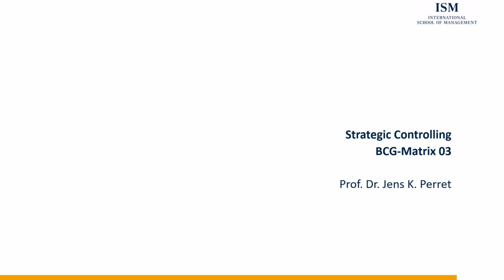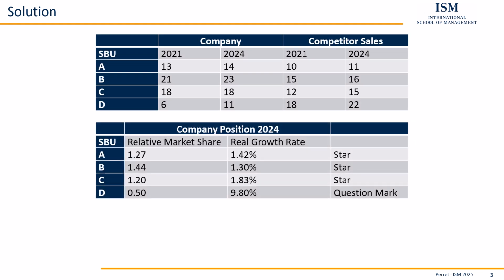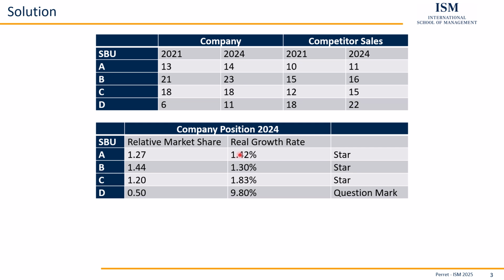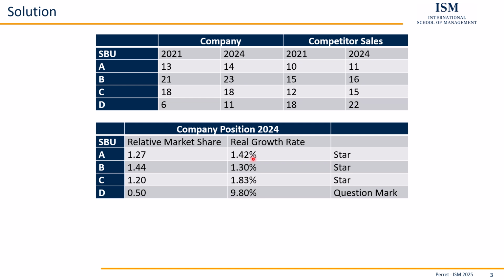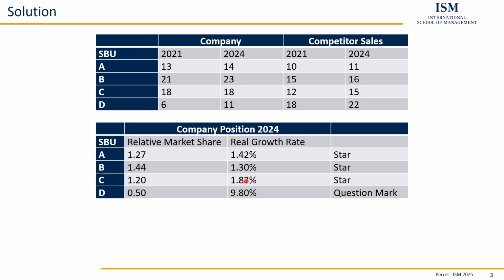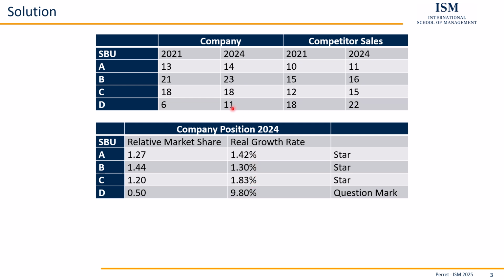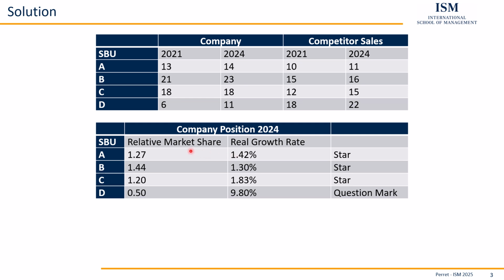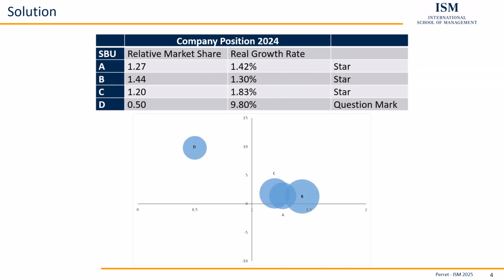Strategic Controlling Part 07.03 - BCG-Matrix